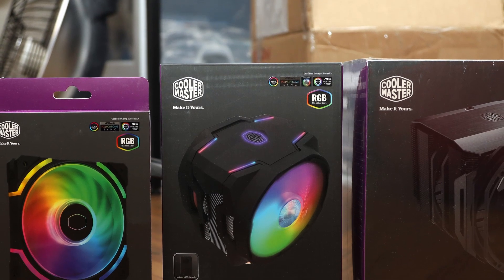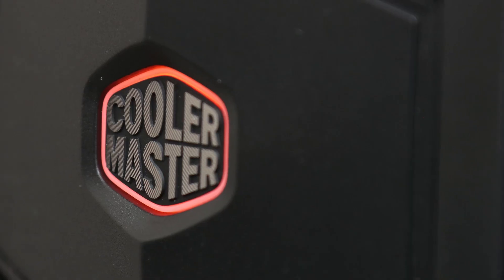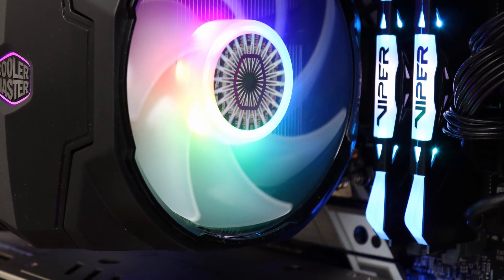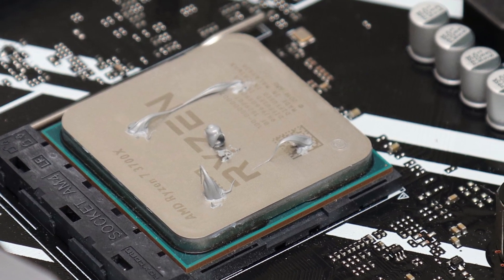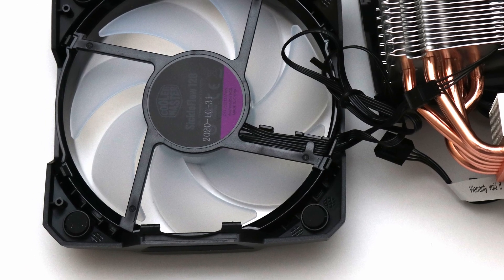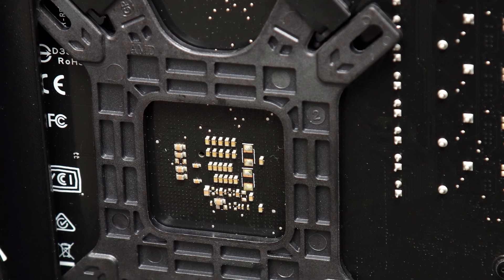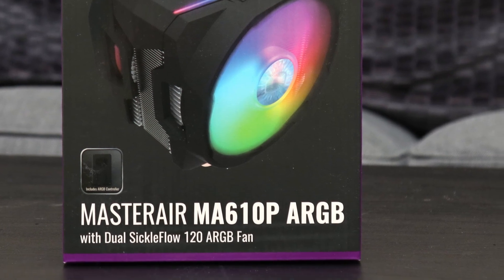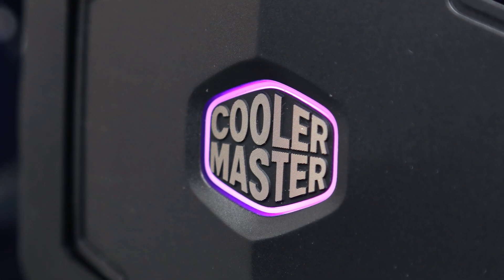Elaborate design, but does it cool? Cooler Master MasterAir MA610P ARGB CPU Cooler Review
The Cooler Master MasterAir MA610P ARGB is a capable cooler with flashy lighting that could benefit from rework in its installation and design implementation.